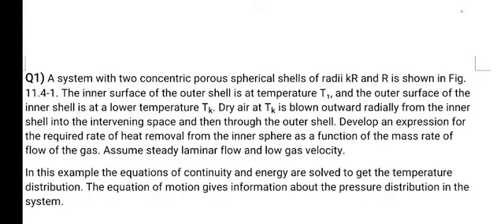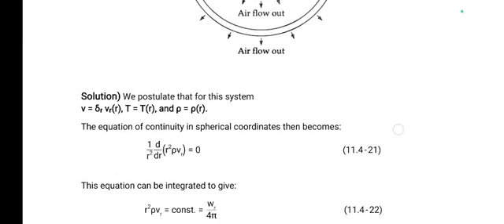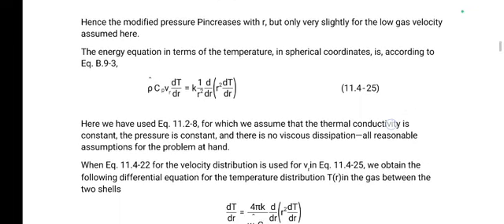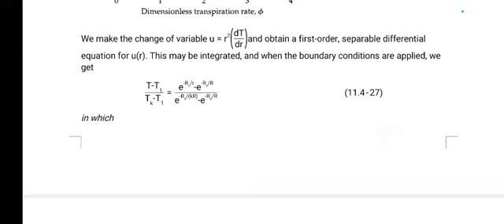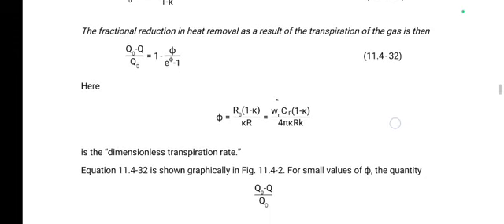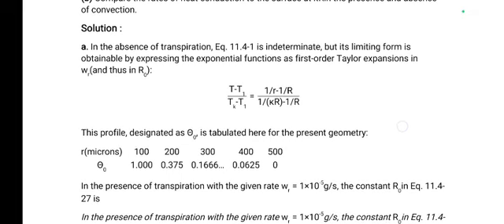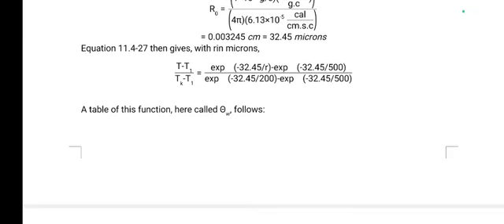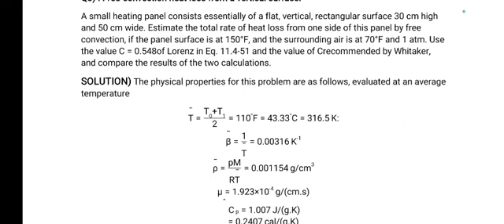Thermal systems analysis